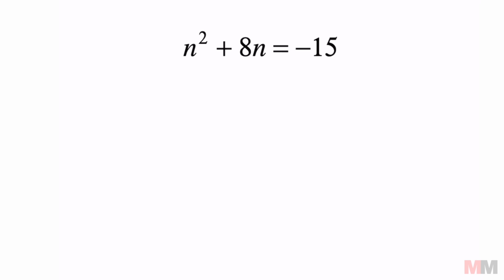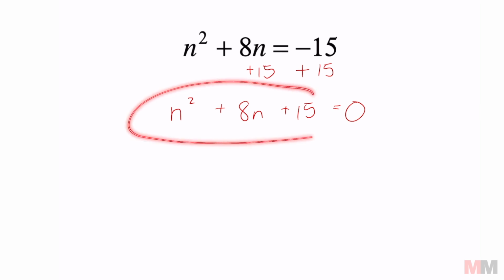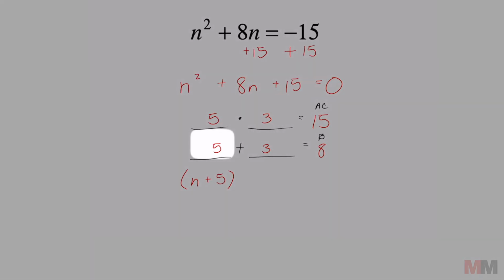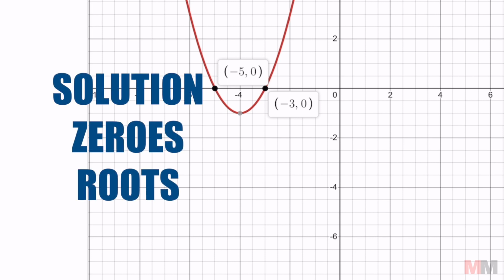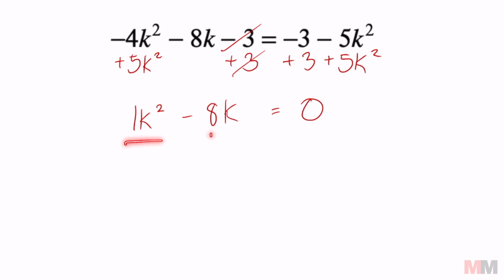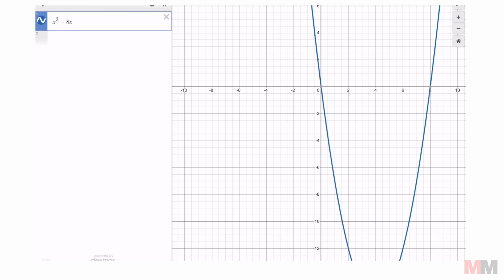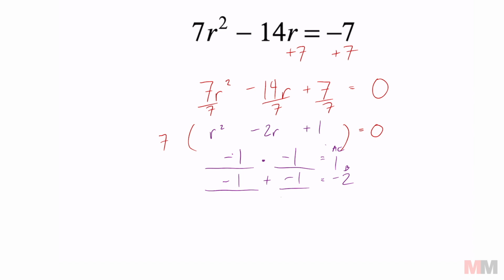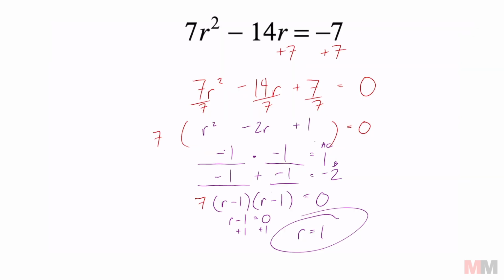Three Different Examples Factoring Quadratics when a is 1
This is a basic tutorial on factoring quadratics when a=1.  I included three different scenarios and ways to check your answers.

0:00 - Intro
0:37 - Problem 1
3:14 - Problem 2
5:03 - Problem 3